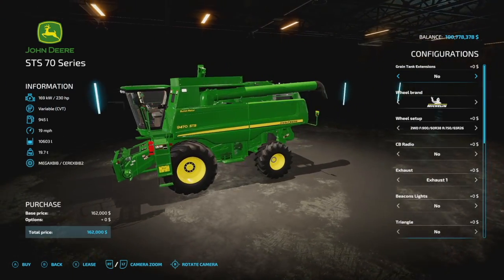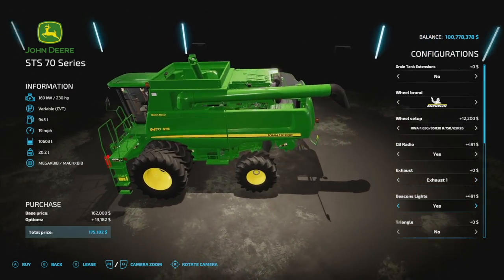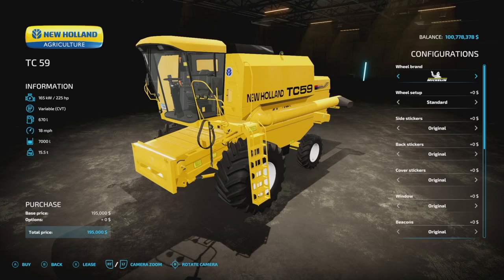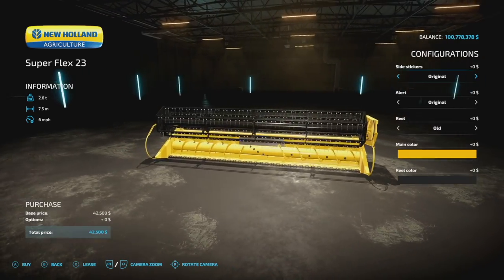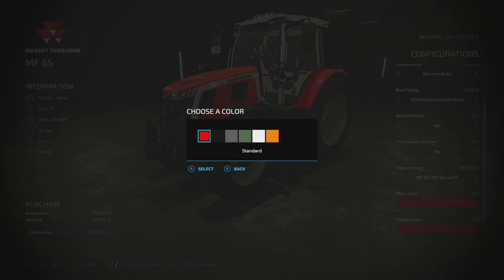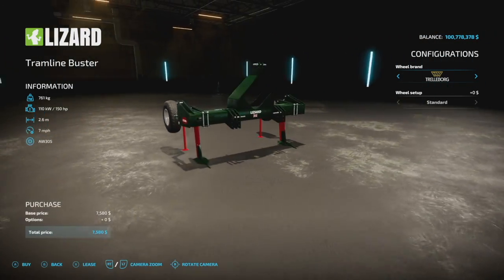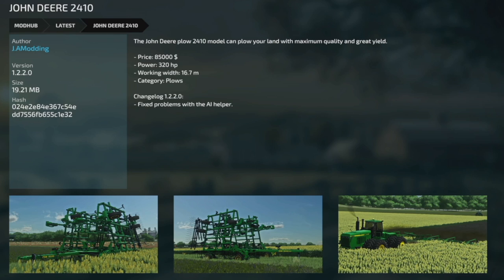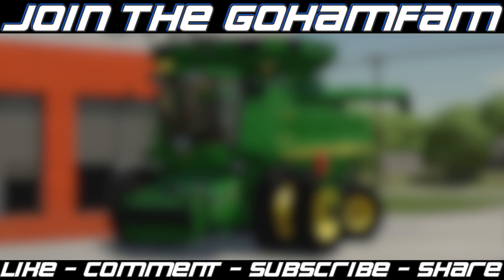New Mods! STS 70 Series, NH TC5, Swather Update, & More! (19 Mods) | Farming Simulator 22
New Mods! STS 70 Series, NH TC5, Swather Update, & More! (19 Mods)

0:00 - Intro
0:08 - Mod List
0:50 - John Deere STS 70 Series
4:25 - New Holland TC 59
8:04 - Massey Ferguson 6S
10:16 - Lizard Bale Trailer Pack
10:58 - Front Cultivator
11:24 - Tramline Buster
12:04 - Storinator Storage Silo
12:41 - Avon Valley
12:59 - Swather Pack
13:14 - Massey M Series
13:30 - Massey 5600 Series
13:38 - John Deere 2410
13:46 - Junkkari J16-J18
14:01 - Brantner TA 16051 XXL
14:09 - Tool Height Control
14:22 - Barn With Garage
14:34 - Commodity Storage
14:40 - Grain Mill Plus
15:13 - Extended Oil Plant
15:39 - Outro